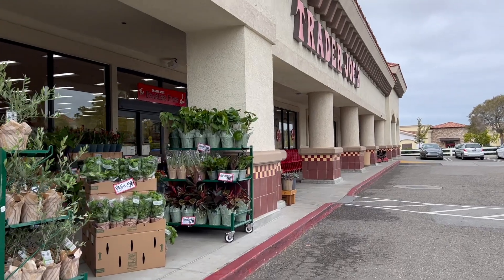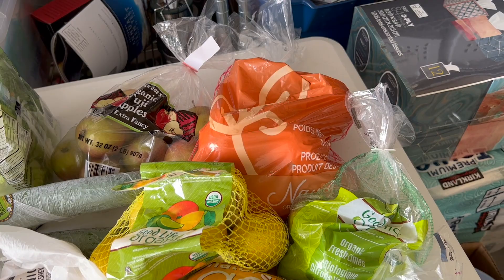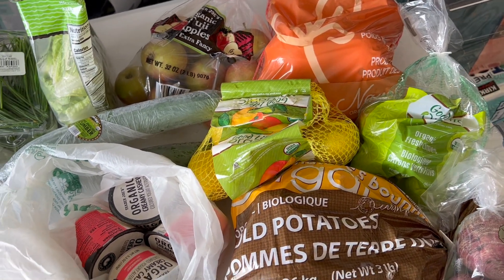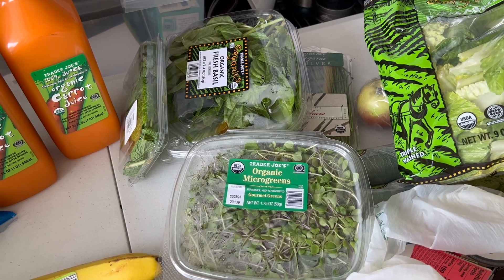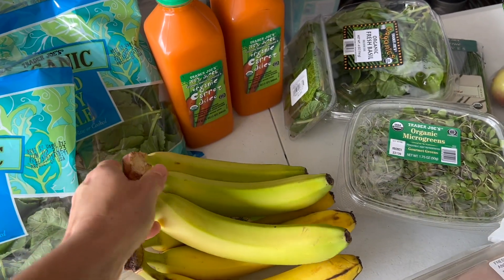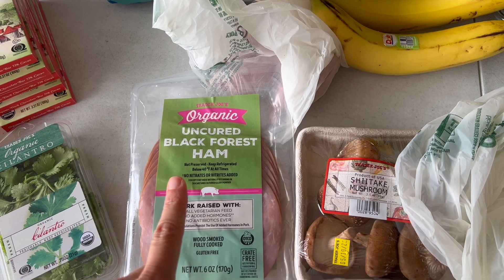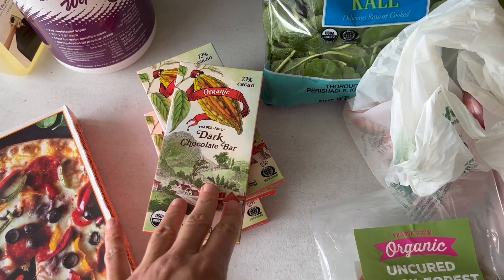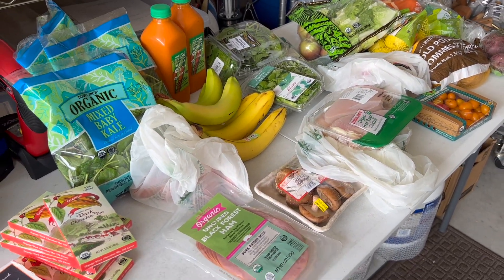Trader Joe's Shopping Haul - Gluten-Free & Dairy-Free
Here’s a week’s worth of gluten-free and dairy-free ingredients purchased from Trader Joe’s Market. This is for meals for two people and cost around $125. Get my FREE Clean Eating Quick Start Guide

Carrie Forrest is the creator of the popular blog, Clean Eating Kitchen, where she shares healthy recipes and tips. Carrie’s goal is to inspire other women to take control over their health, with a focus on holistic and natural healing.

Carrie has master’s degrees in both business and public health nutrition. She is a survivor of PCOS, autoimmune disease, and thyroid cancer.